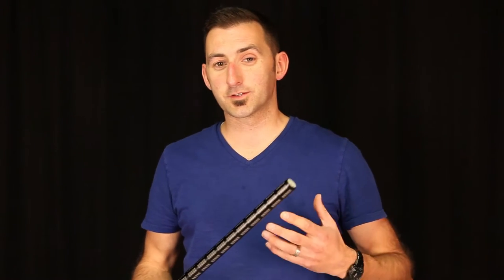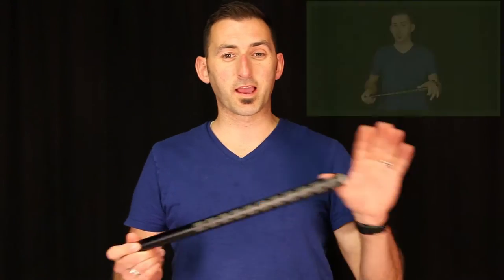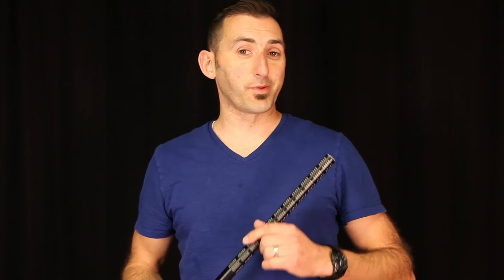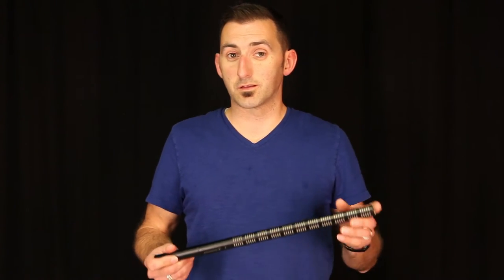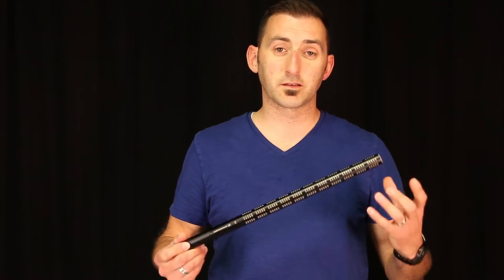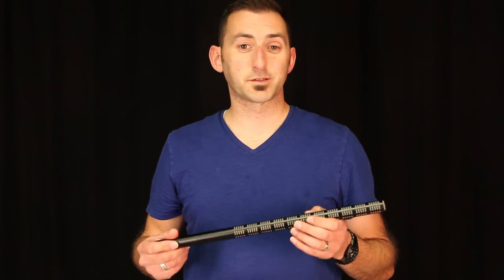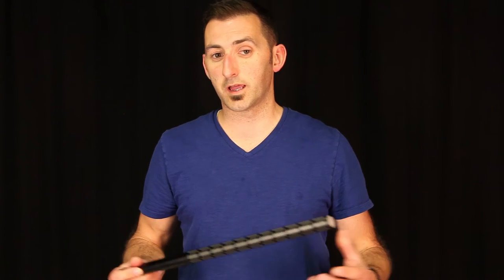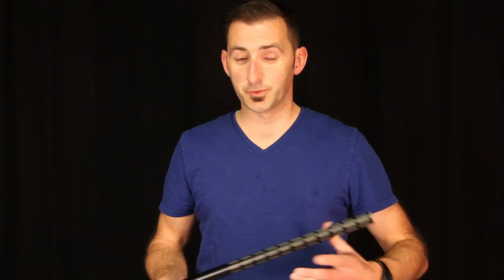Sennheiser ME 67 Review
Today we are talking about the Sennheiser ME 67.

Cameras: 2- Canon EOS 5D Mark II
Audio Recorder: Zoom H6 Handy Recorder
Microphone: AKG C568 B